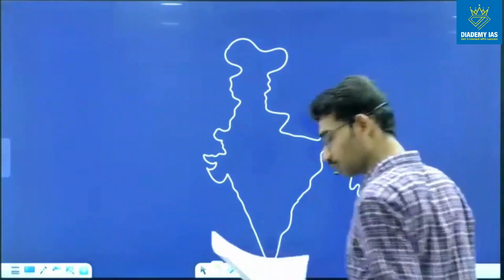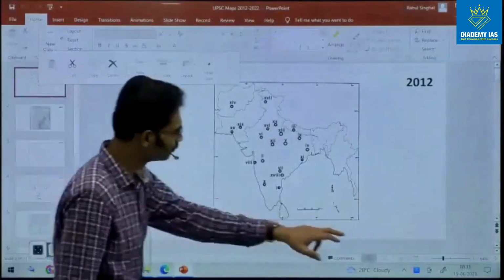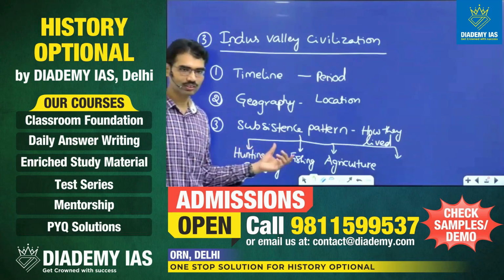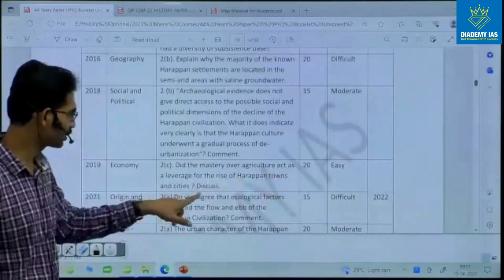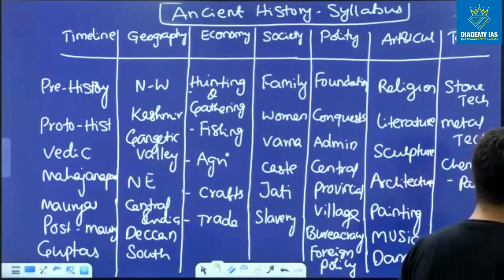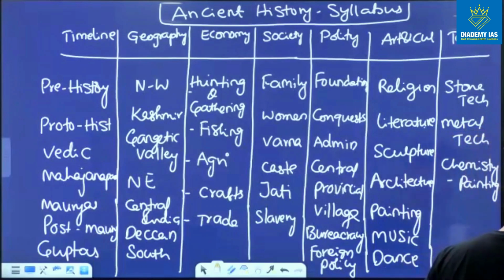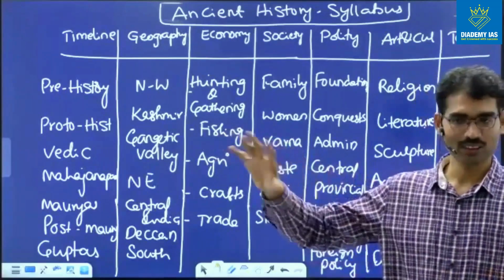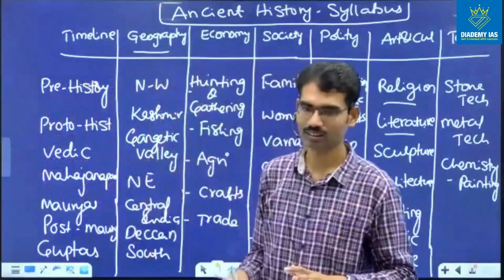UPSC History Optional Paper 1 Ancient India Free Lecture 1|Overview Of Entire Syllabus | DIADEMY IAS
Free UPSC History Optional Class UPSC History Optional Paper 1 Ancient India Free Lecture 1|Overview Of Entire Syllabus | DIADEMY IAS

The Free Lecture series:
Covers Ancient, Medieval, Modern, and World History in alignment with the latest UPSC syllabus
Based on past year trends, standard sources (Upinder Singh, AL Basham, Satish Chandra, Bipan Chandra, Sekhar Bandopadhy and L Mukherjee etc.), and answer writing strategies
Designed for both first-time learners and repeaters
Chapter-wise lectures with clear explanations
Fact-based + analytical approach